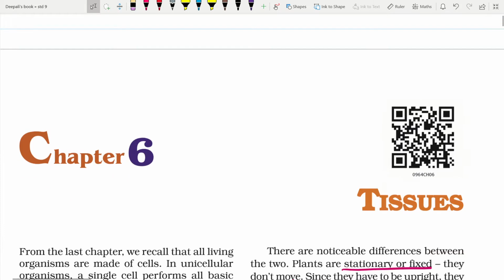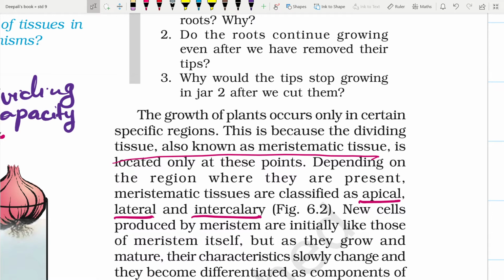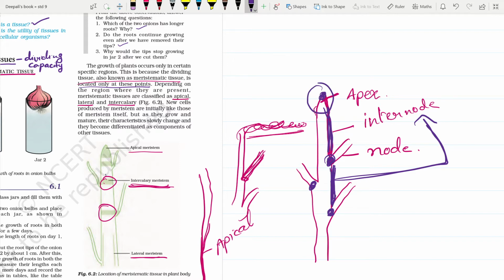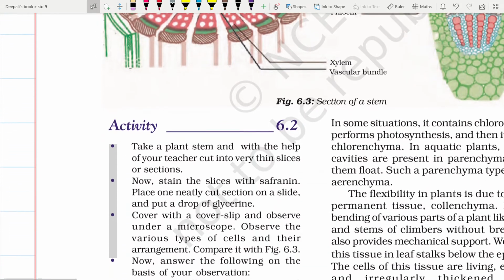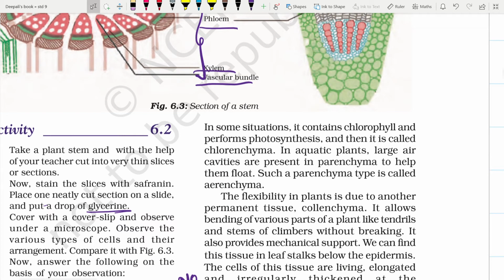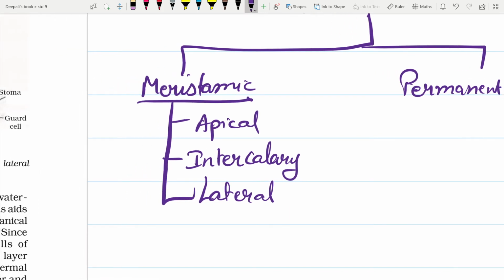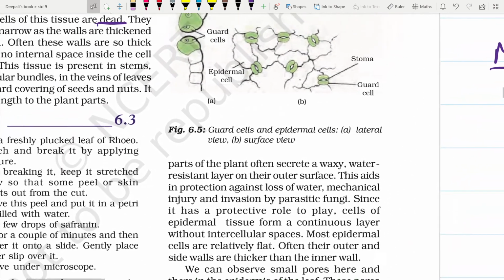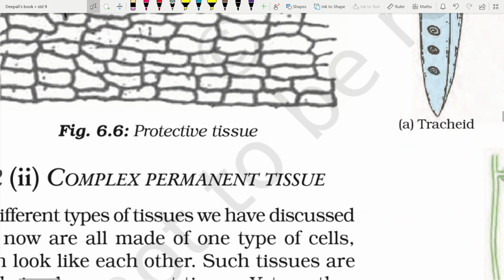STD 9 SCIENCE CHAPTER 6 TISSUES 2